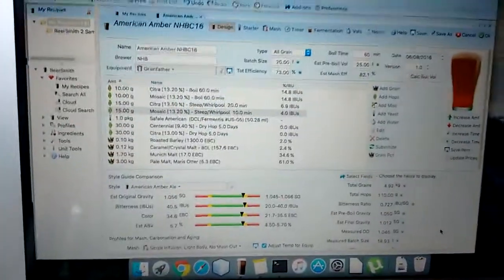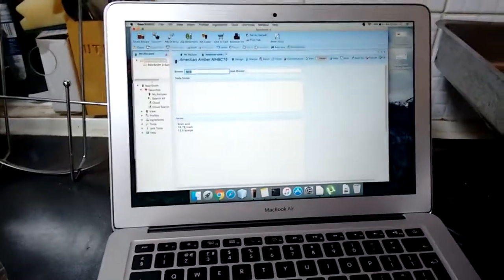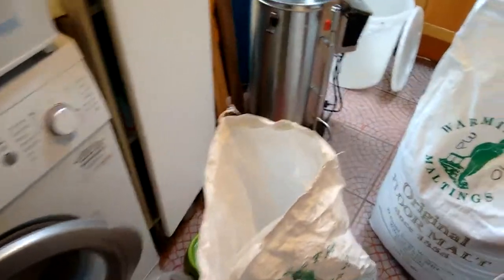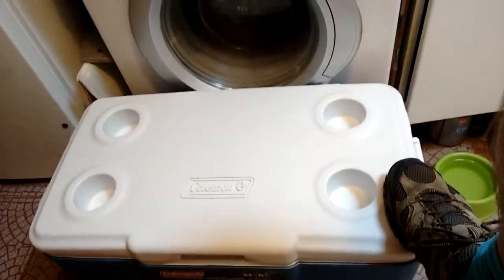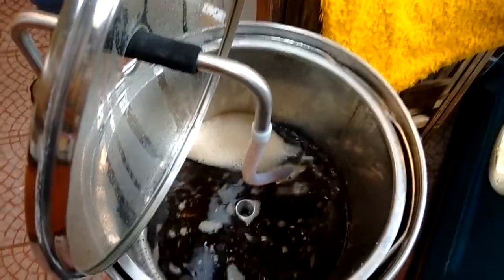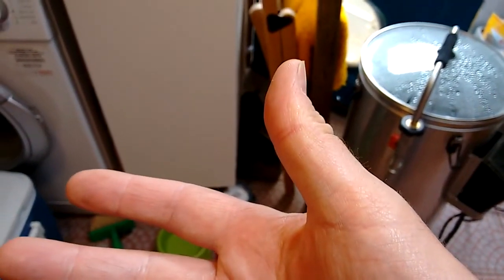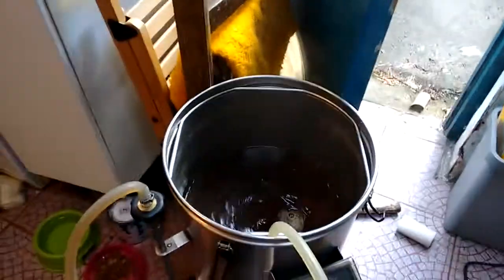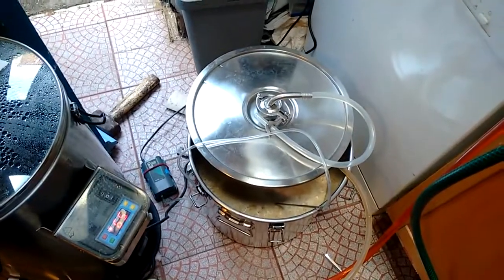Grainfather Brewday, American Amber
An all grain brew of an American Amber

20l batch

61% Maris Otter (3kg)
35% Munich (1.7kg)
2.5% Crystal 150 (120g)
2% Roasted Barley (100g)

10g each of Citra/Mosaic for 60min
15g each of Citra/Mosaic for 20min steep/wp
30g  each of Centennial and Citra dry hop for 5 days

Safale US05

1.056 OG
35 IBU
35.6 EBC
5.7 ABV
Mash adjusted to 5.2